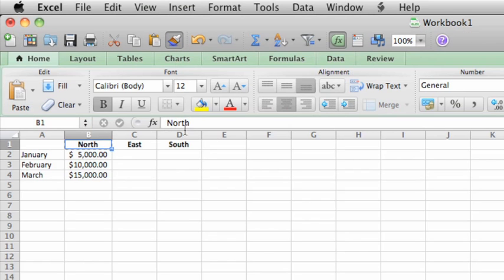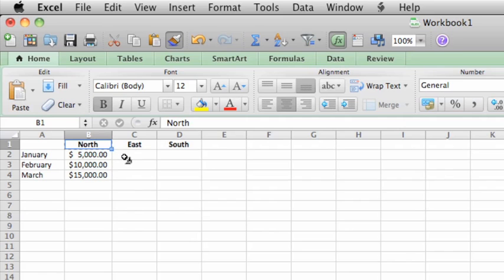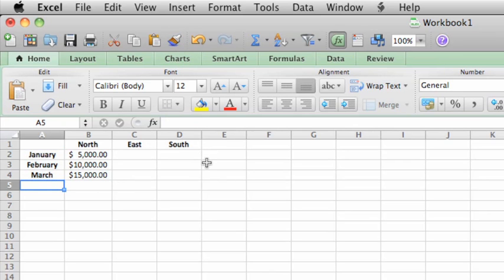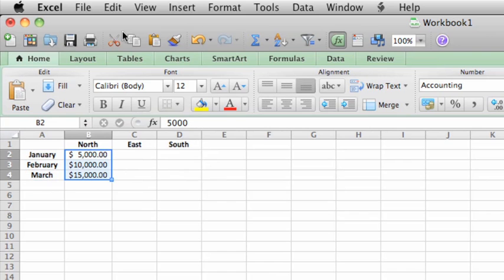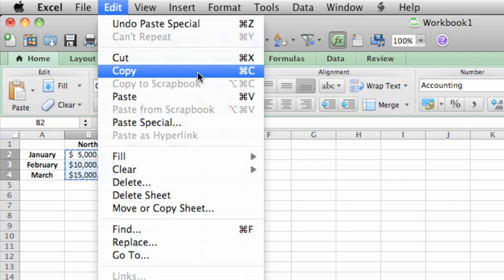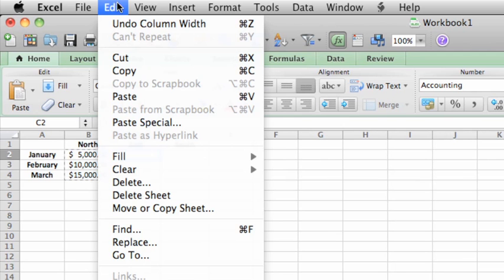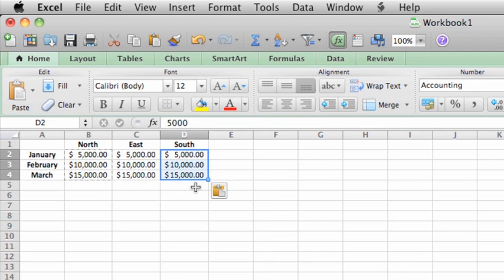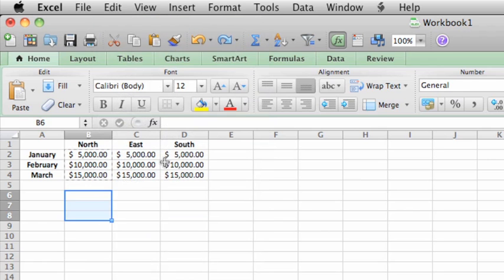Lesson 6 - Copy and paste Excel formatting and data